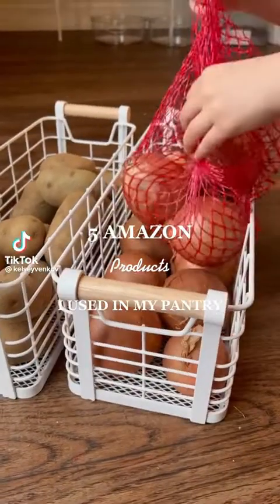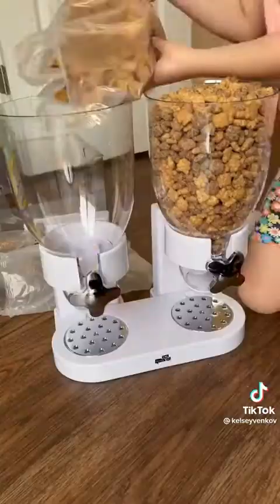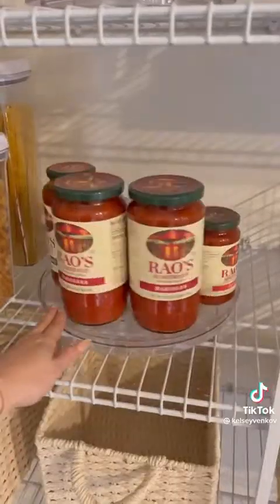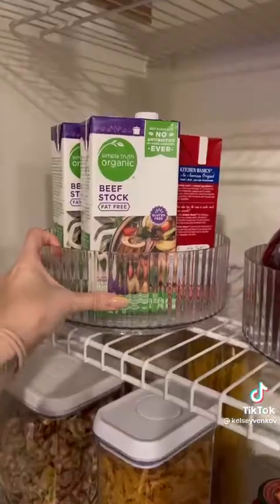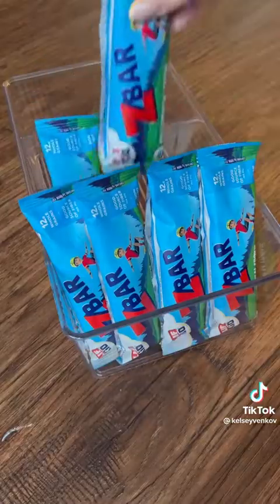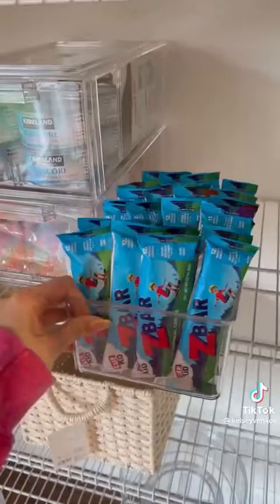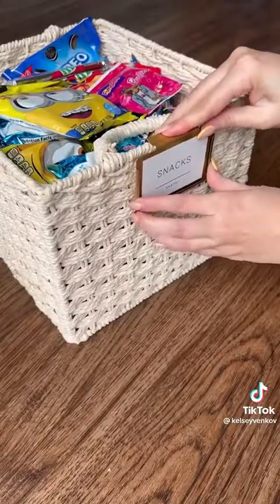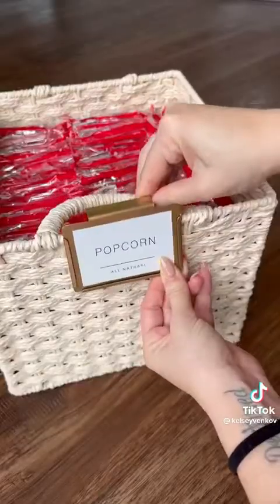50+ minute ASMR Tiktok Pantry Restocking and Organizing ✨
tik toksvideos,tiktok,V20,V26,v22,tiktok cringe comp, tik tok cringe compilation, tik tok